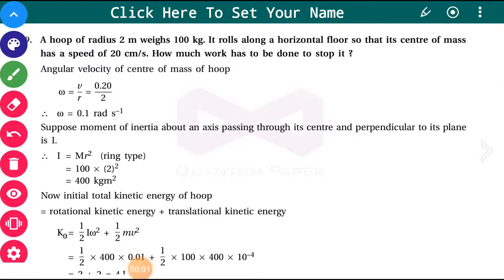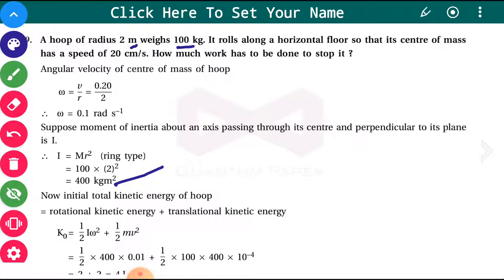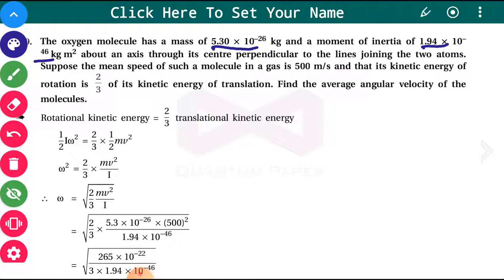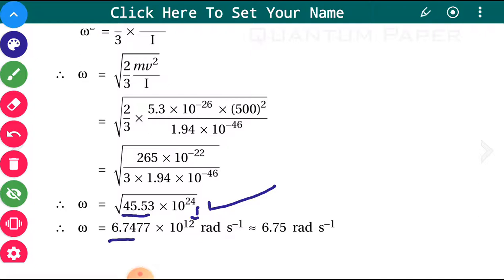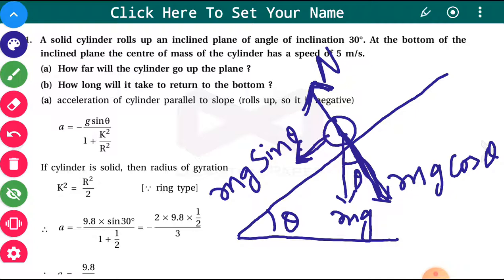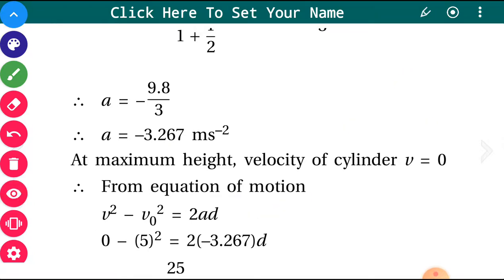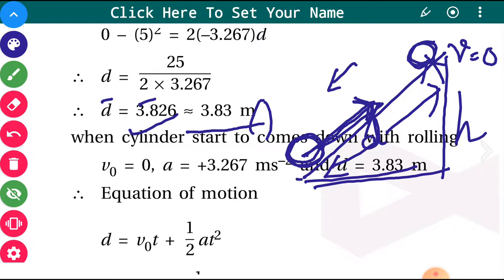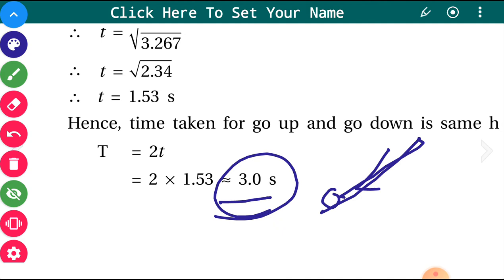Class 11 physics ncert ch 7 numericals 19,20,21